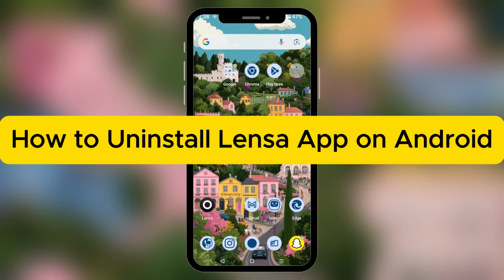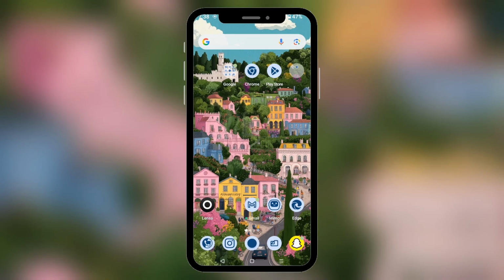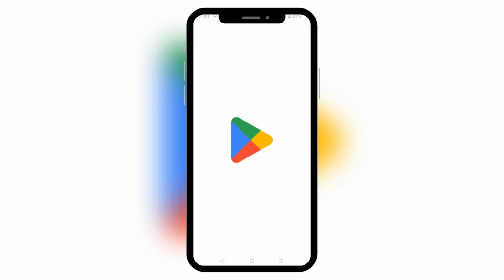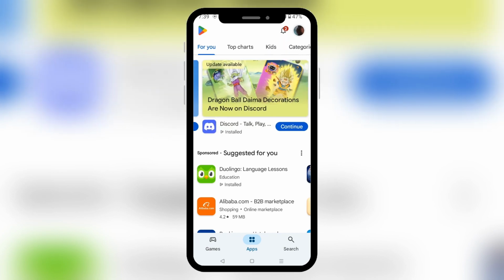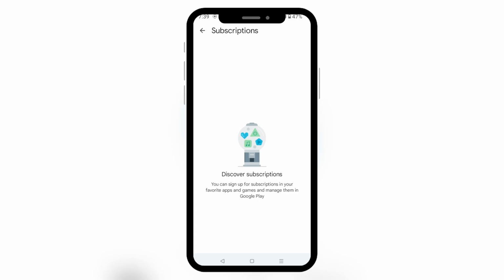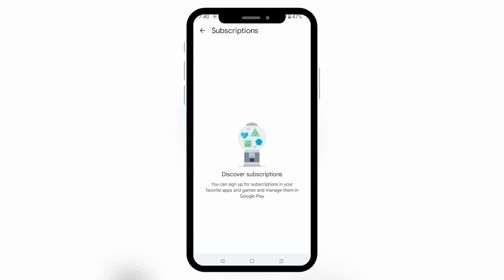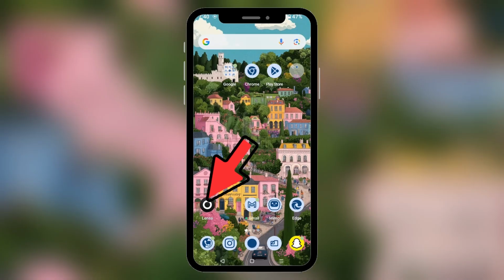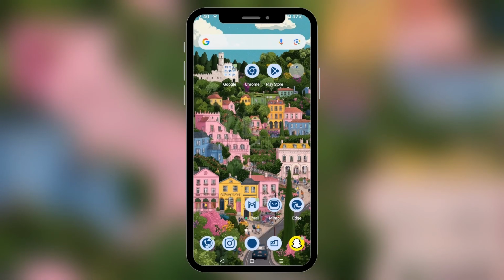How to Uninstall Lensa App on Android 2025?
Free up space or make room for new creative tools by learning how to uninstall the Lensa app from your Android device. In this tutorial, you’ll see exactly how to remove the app while ensuring no leftover files clutter your storage. Start by unlocking your Android phone or tablet and navigating to your home screen or app drawer to locate the Lensa icon. Press and hold the app icon until a small menu appears, then tap Uninstall or Remove. Depending on your device model, you might also be redirected to the App Info page, where you can select Uninstall and confirm. Alternatively, you can go to Settings  - Apps  - Lensa, tap Uninstall, and approve the removal. Once complete, the app and its data will be deleted from your device, but you can always reinstall it from the Google Play Store if needed. Whether you’re searching how to uninstall Lensa on Android, delete Lensa app permanently, or remove Lensa AI photo editor, this simple process helps keep your phone organized and running smoothly.